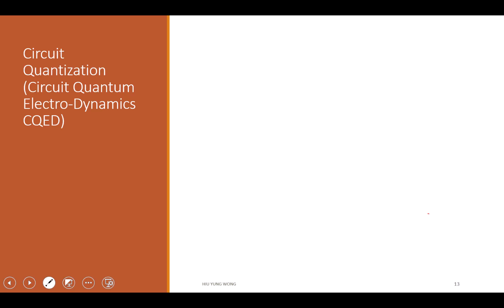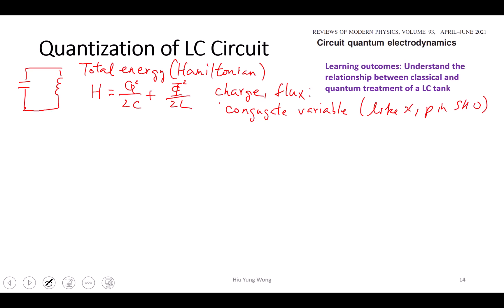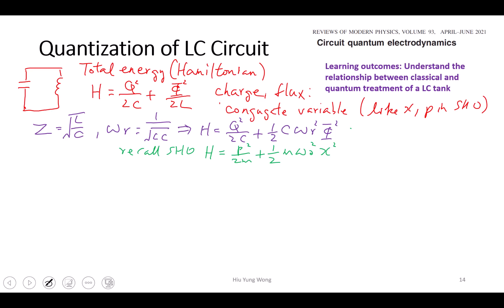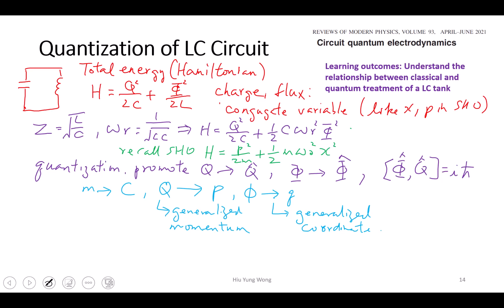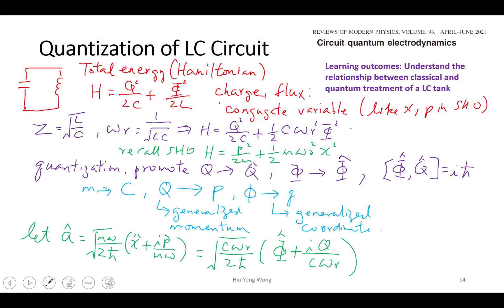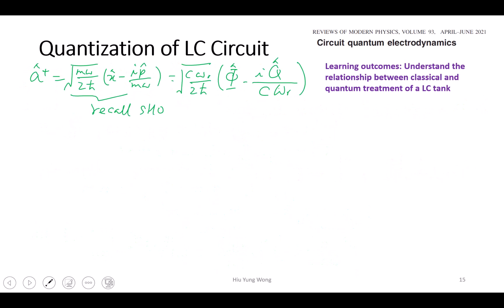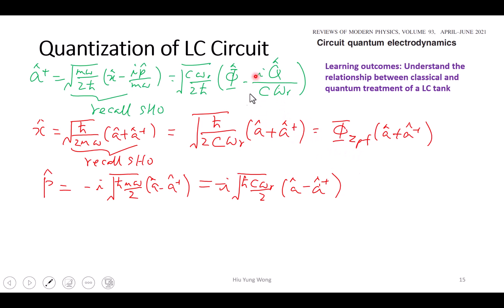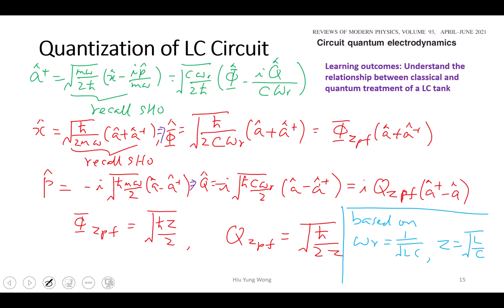L19-4 LC Tank Quantization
Quantization of LC Circuit